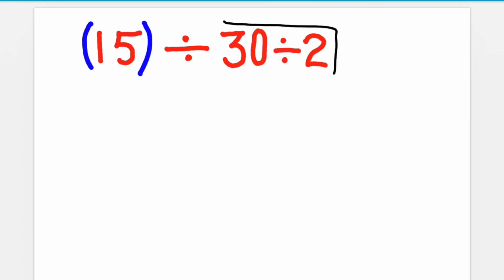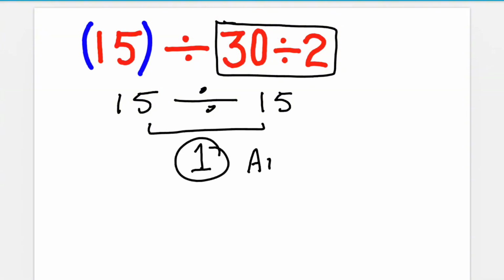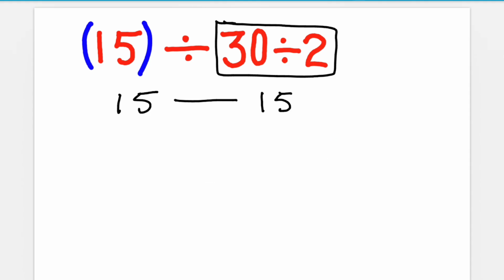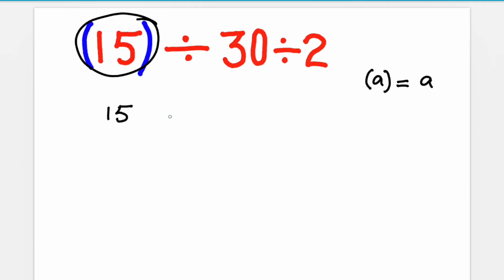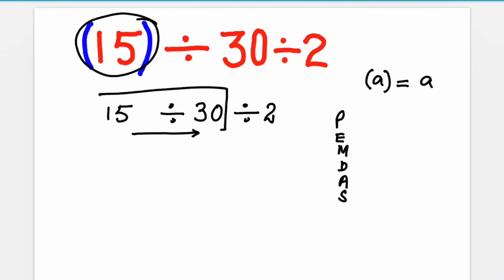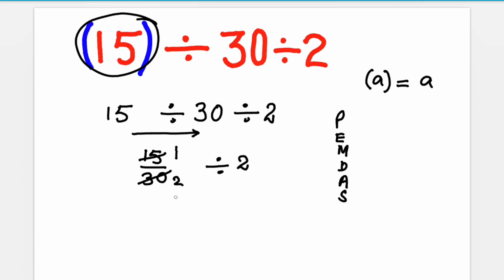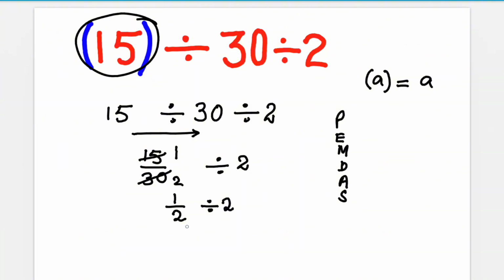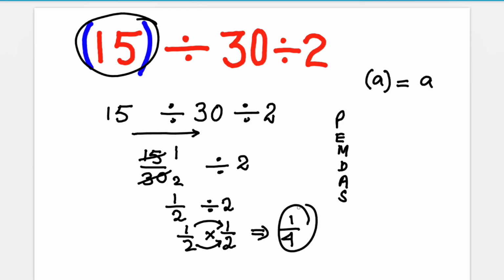This Equation Stumps Everyone!